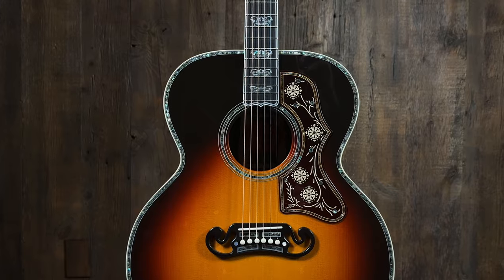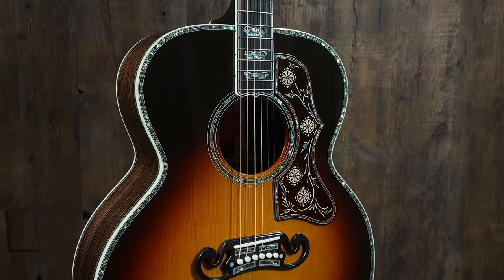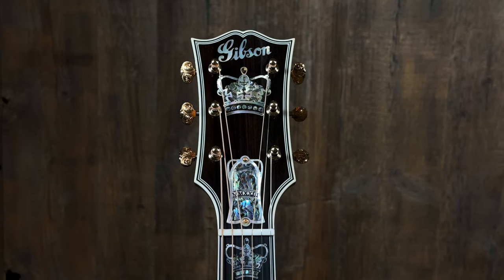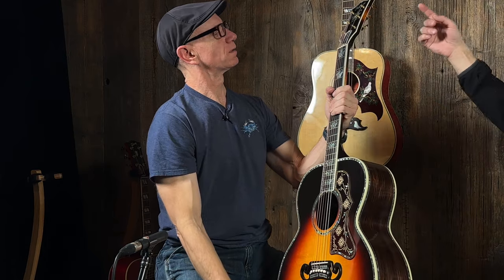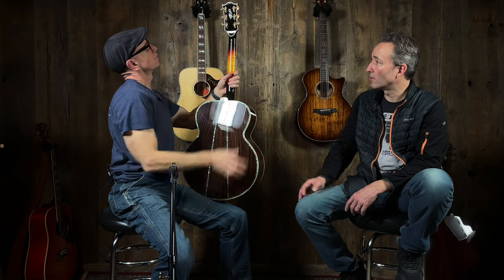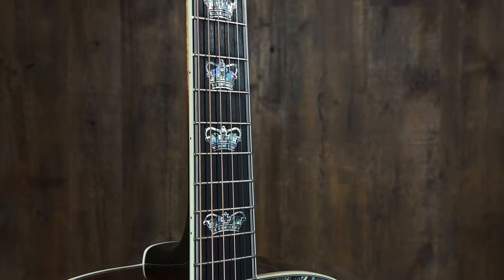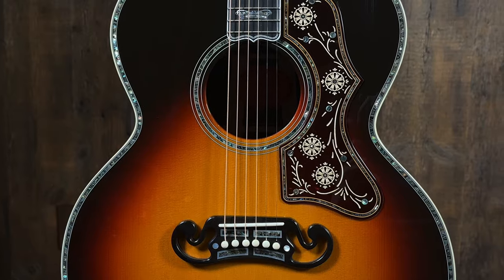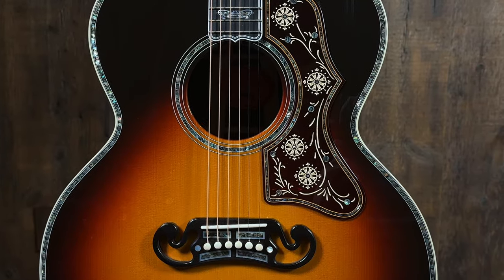Is the Monarch the Best Guitar Ever Made? Gibson SJ-200 Monarch #81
Seriously… is this the best guitar money can buy?? The Gibson Monarch is about as special as it gets! Just watch as Quinton and Paul gush over not only the aesthetic, but the tone too! The Gibson SJ-200 Monarch #81 might just be the best guitar we've ever reviewed. Do you agree?

GUITAR SPECS:
Back & Side Wood: Indian Rosewood
Body Size: Super Jumbo
Top Wood: Sitka Spruce
Nut Width: 1.72"
Neck Shape: Round
Bracing Pattern: Traditional Hand Scalloped X-bracing, with hide glue
Scale Length: 25.5"
Pickup: None
Tuners: Gold Waverly Engraved
Case: Gibson Hardshell